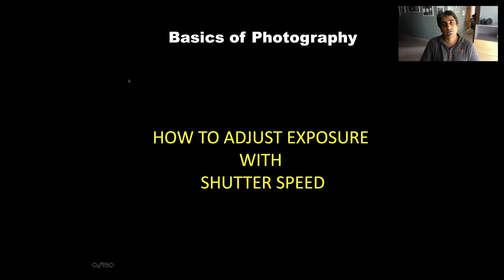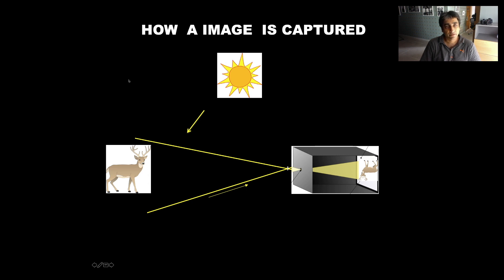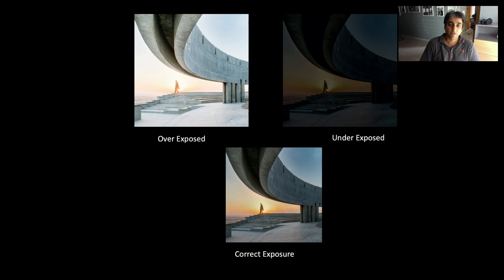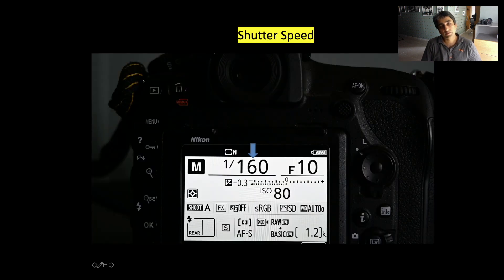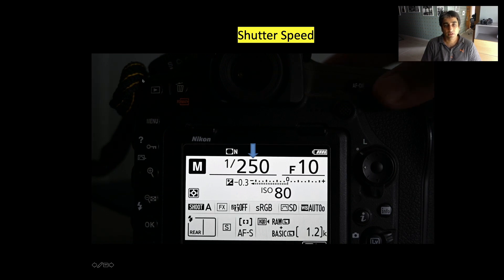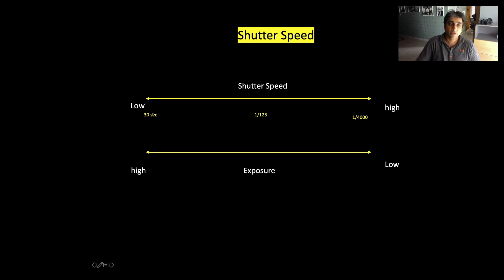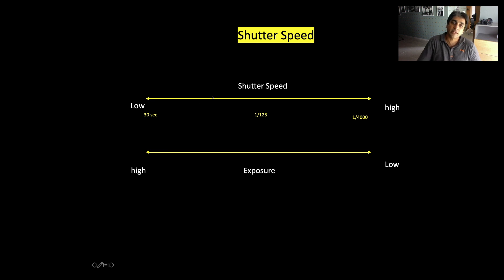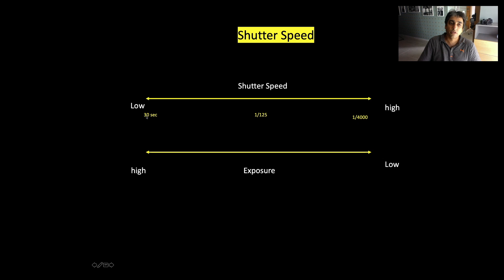Photography Tutorial for beginners - Shutter Speed Basics with Vinay Panjwani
Welcome back to Beyond Clicks!
We are back again with another episode of beginners tutorial with Mr. Vinay Panjwani.
Let's learn basics on how to adjust exposure with shutter speed.

Featured Trainer & Photographer for this video: Vinay Panjwani
Follow Vinay on Instagram: @panjwani.vinay